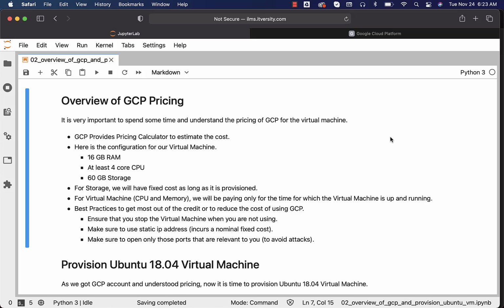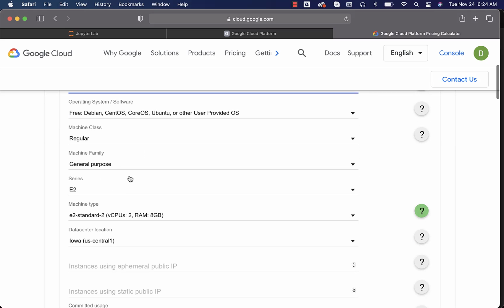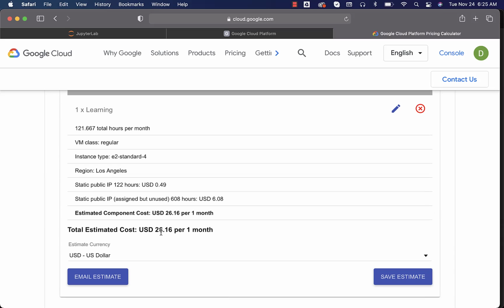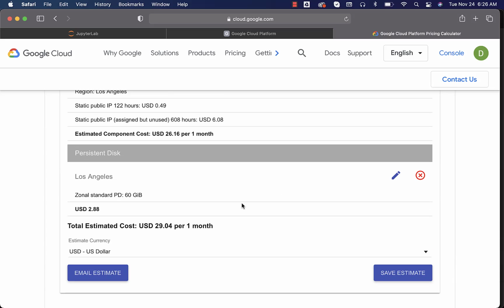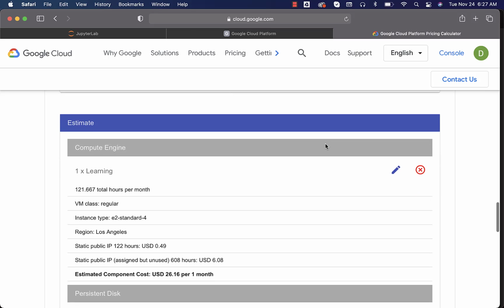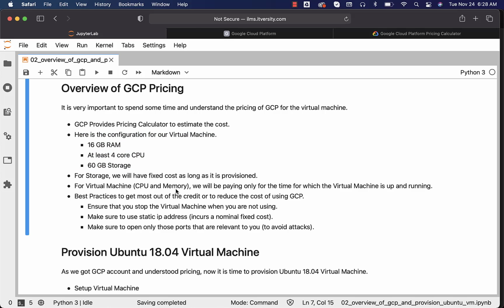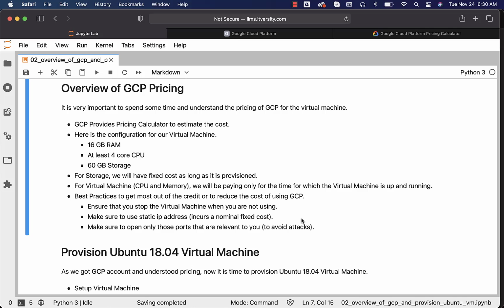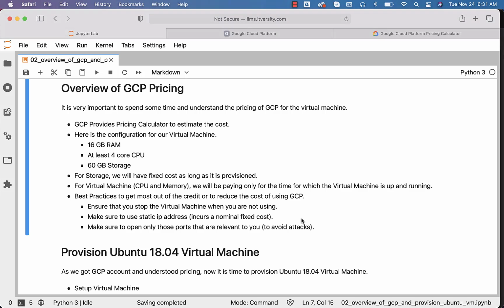Setup Ubuntu VM on GCP - Overview of GCP Pricing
This video is all about Setup Ubuntu VM on Overview of GCP Pricing

Popular Courses from itversity:
(offer includes 185 days lab)